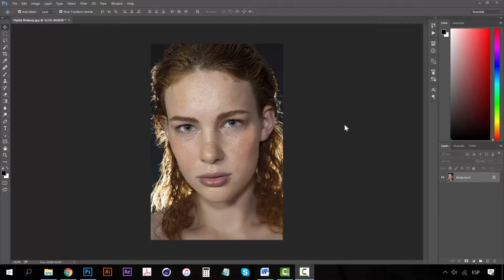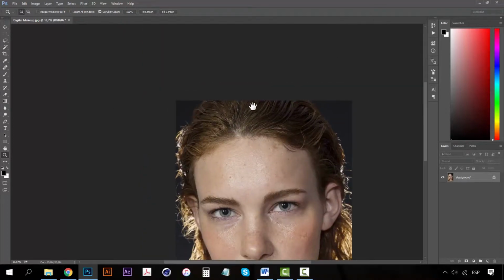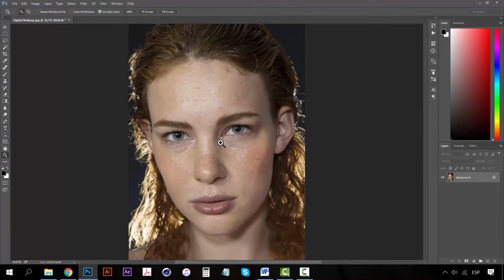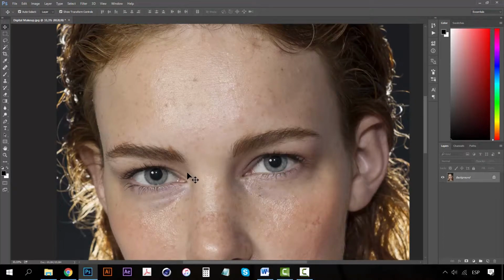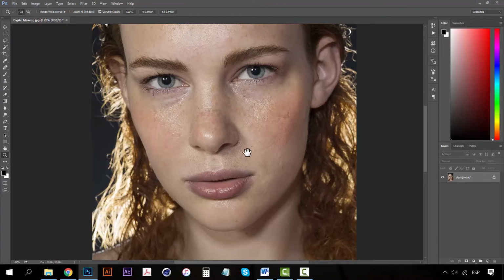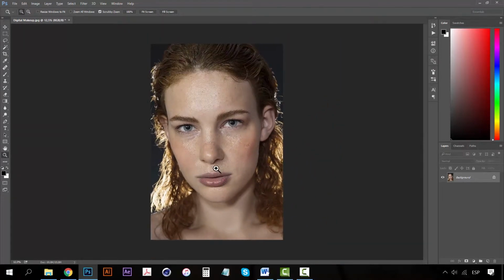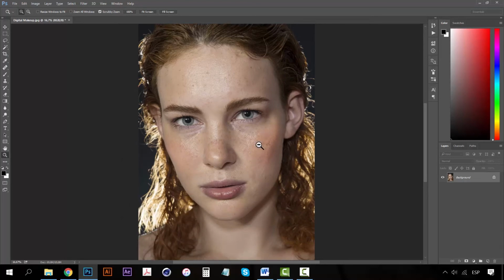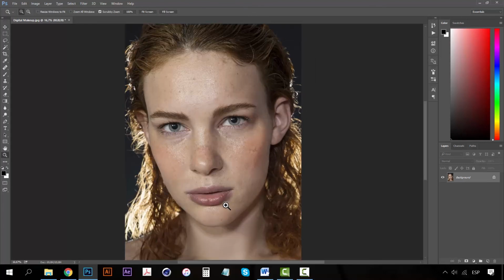02/08 About the Image — Photography: Apply Digital Makeover_ENG